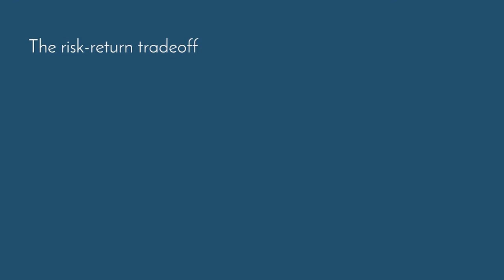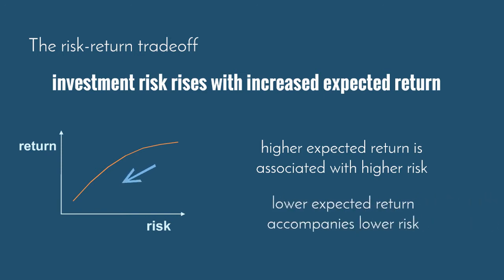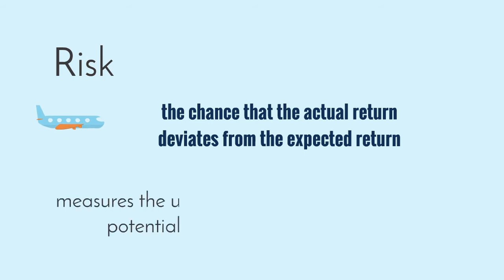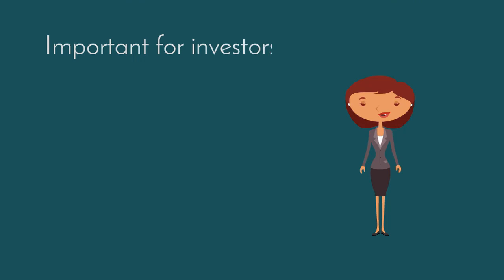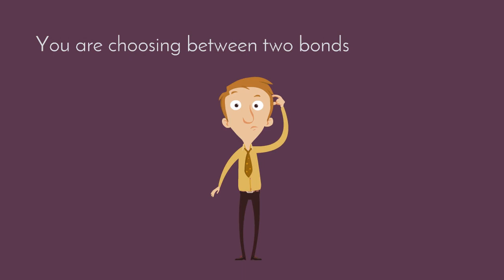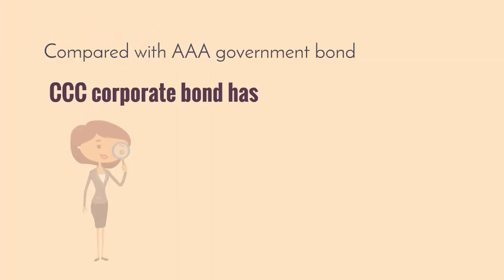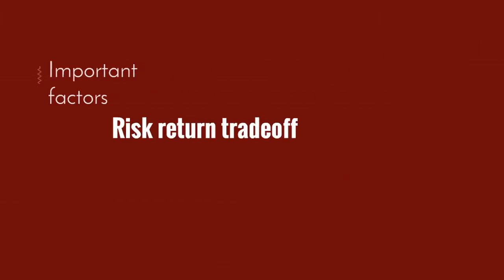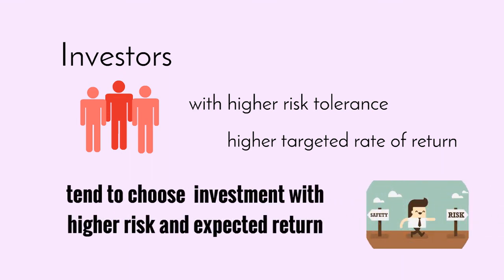Risk-return tradeoff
Animated Video created using Animaker Animation explaining the risk-return tradeoff